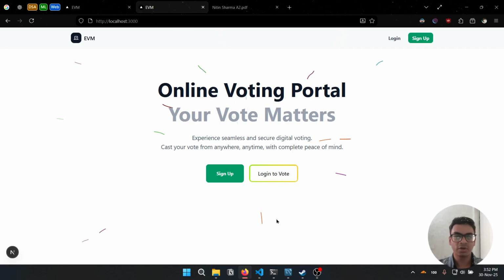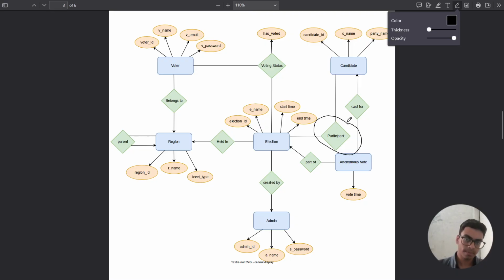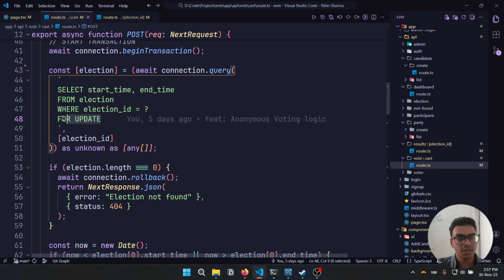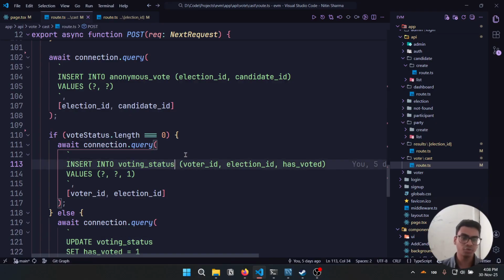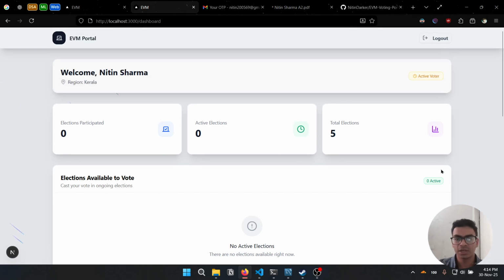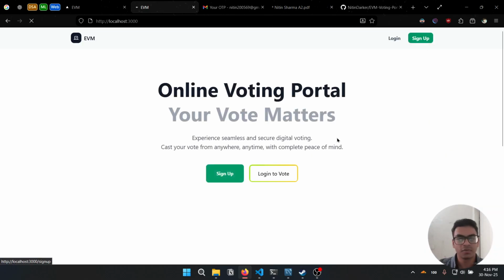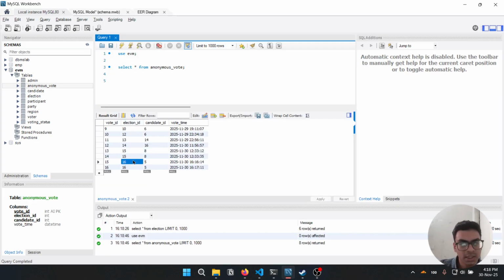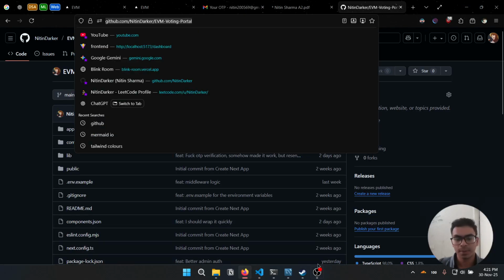Online Voting Portal By Nitin Sharma